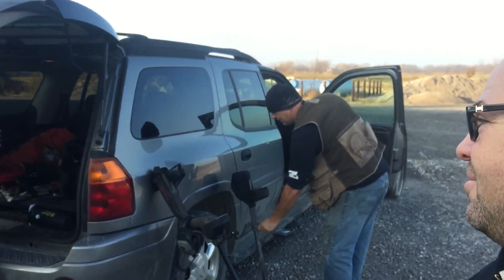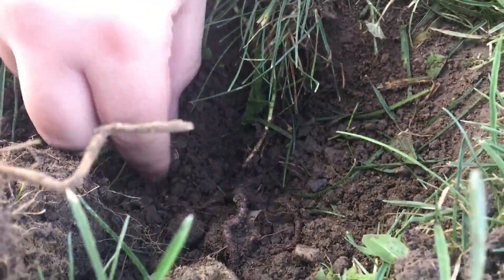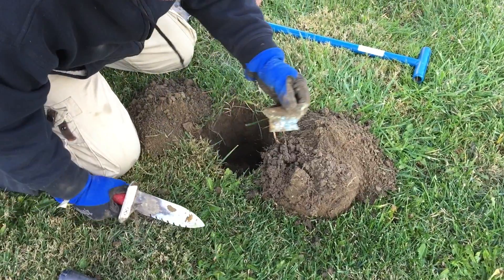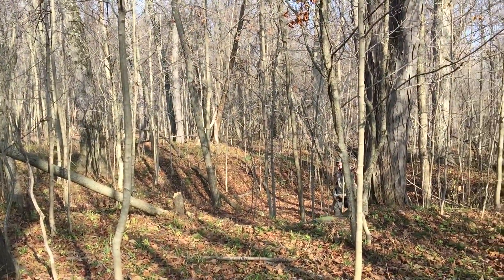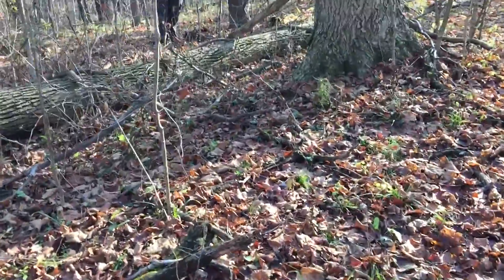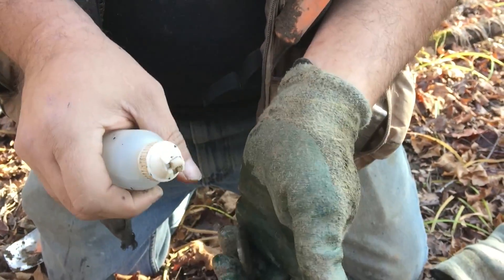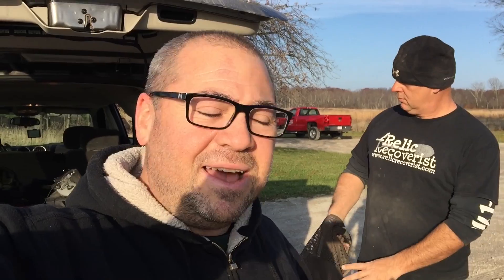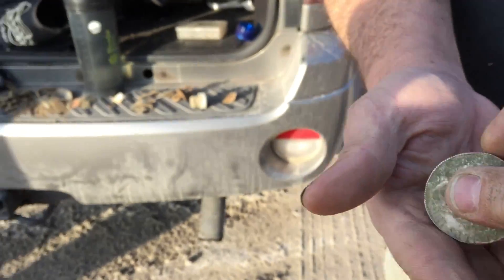Finding 8 Reale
Metal detecting a cellar hole in Ohio - Holy REALE!!!  So, the day started out pretty good with us hitting an old school.  Jeff found silver and I found my first buffalo.  Don was waiting til later.  Lets just say we weren't very lucky with our door knocking.  We decided to get out and swing, trying to find an old house in what is now a nature/forest preserve.  It took us an hour and almost decided to give up.  We tried one more "clearing" we saw in the woods.  We found a cellar hole.  This would be my first ever.  Enjoy